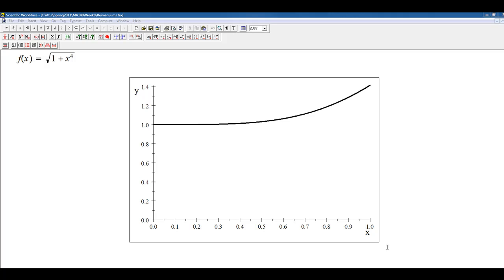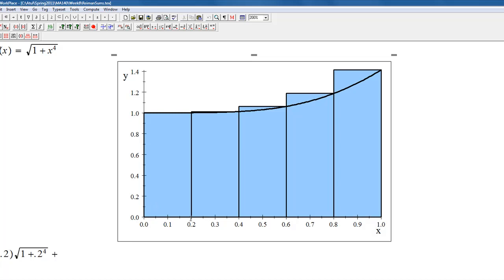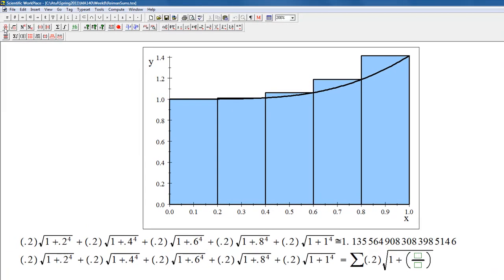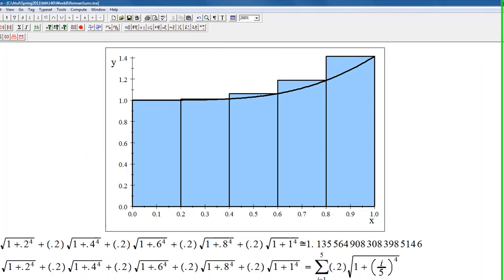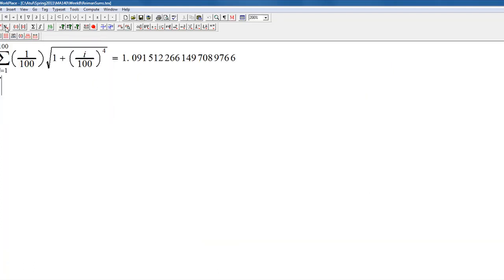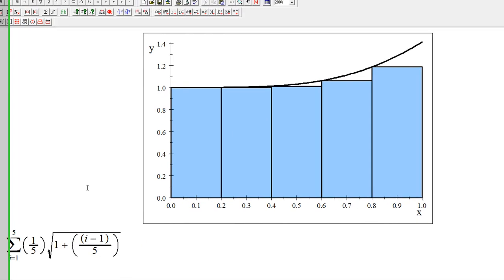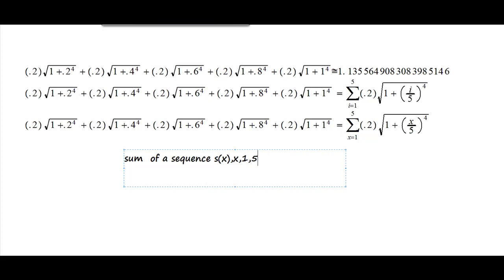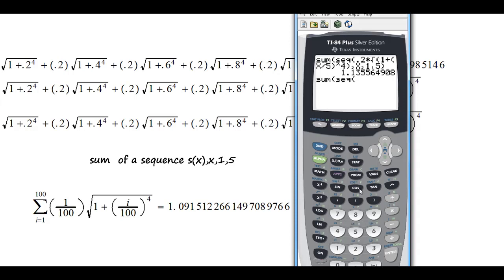AnupperReimannSum.mp4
Computation of a Reimann Sum for the classes of Atul Roy